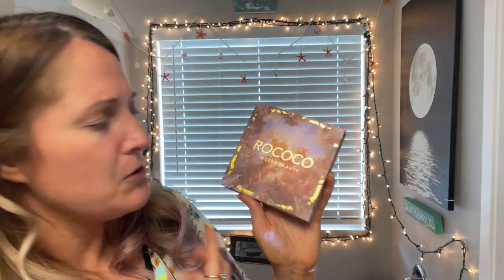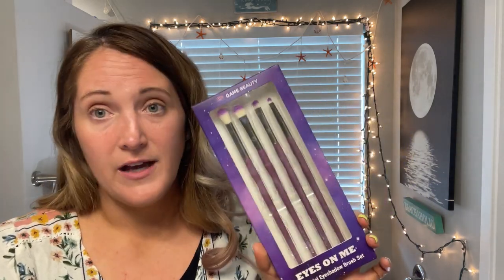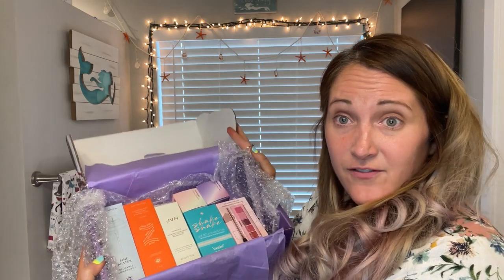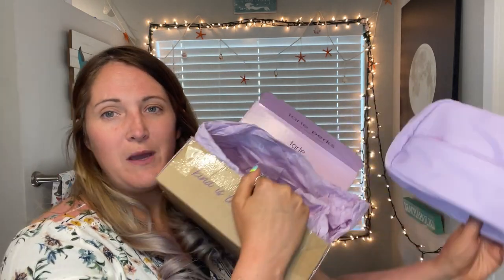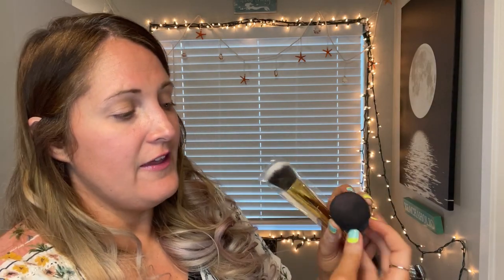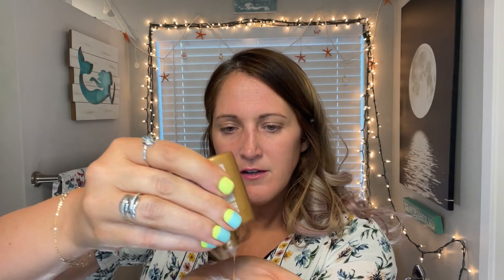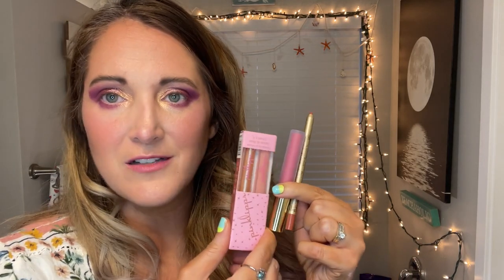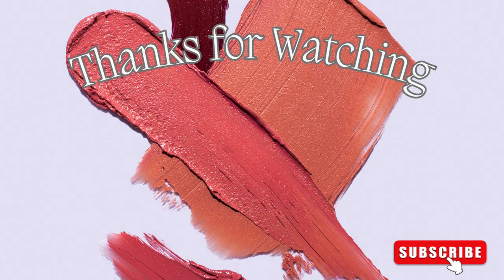Get Ready With Me | June 2024 Beauty Unboxing | Eyescream | Ipsy | Trendmood | Tarte Kit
Hello Friends!! Today’s video I have my monthly Unboxing madness for  June 2024.  I have the Ipsy by Boxycharm Beauty Box, Eyescream Beauty Box, Trendmood Beauty Box vol. 25, and the Tarte Custom Beauty Kit. I also put a lot of the products on my face for an old school GRWM / Tutorial.

Timestamps:

00:00 Intro
01:34 Eyescream Beauty Unboxing
07:22 Boxycharm by Ipsy Unboxing
18:07 Trendmood vol. 25 Unboxing
27:25 Tarte Kit Unboxing
37:21 GRWM / Putting it all on my Face

Between 5-7 Full Size Makeup and Skincare items every Month

JUNE 2024:
Sugar Drizzle Cosmetics: Plumeria Dragon Palette- $40
Zeesea Cosmetics: SPF 50 Moisturizing Primer - $29
De'Lanci Cosmetics: Holographic Duochrome Highlighter - $20
Appeal Cosmetics: Next Level Gel Liner- $21
Gerard Cosmetics: Hydramatte Liquid Lipstick: Honeymoon - $20
Palette I got: Musee Beauty "Rococo" Palette $45

- $30.00 + 1.99 Handling Fee + taxes per Month:
It delivers 5 personalized, full-size beauty products (worth up to $200)

JUNE 2024:
IPSY Power Pick: IL MAKIAGE: Color Boss Squad Eyeshadow in Real Deal $48.00
IPSY Power Pick: JLO BEAUTY: That Jlo Glow Brightening & Firming Serum with Niacinamide: $79.00
My Choice 1: THE LYFESTYLE CO.: Align Perfume: $40.00
My Choice 2: PINKLIPPS COSMETICS: Lip Gloss Duo: $20.00
My Choice 3: GAME BEAUTY: Eyeshadow Brush Set: $25.00

Trendmood Box Vol. 25 - $40.00

Trendmood Box is NOT a subscription, but rather an occasional (and LIMITED), first-come, first-serve box full of full sized beauty goodies (usually worth over $150)! These are announced on Trendmood Box's Instagram page.

Soft Services: Clearing Mist Medicated Breakout Tonic - $26.00
JVN: Complete Nourishing Hair Oil Shine Drops - $26.00
Elf Cosmetics: Bronzing Drops: Pure Gold: $12.00
Vacation: Shake Shake SPF 50 Mineral Milk Face Sunscreen - $29.00
Tony Moly: Jelly Lip Melt
Blackberry - $12.00
Watermelon - $12.00
Natasha Denona: Mini Crush Eyeshadow Palette and Brush Set - $27
Vitamasque: Boost HydraGel Patches - 5.99
EM Cosmetics: Pick Me Up Volumizing + Lengthening Mascara- $24.00

TARTE: Custom Beauty Kit - $69.00

Tarte: Glam on the Go Makeup Bag - $28.00
Tarte: Maracuja Tinted Moisturizer: 25N - $34.00
Tarte: Maneater Mascara: Black - $27.00
Tarte: Maracuja Juicy Shift: Jelly Bean - $26.00
Tarte: Blush Tape: Liquid Blush: Cherry - $36.00
Tarte: Park Ave Princess Cream Face Brush - $35.00
Tarte: Sweet Tarte Cravings Eyeshadow Palette - $34.00

I Paid: $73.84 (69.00 + $4.83 tax)

❤ If you want to send me mail, that would make me happy but I don’t have a PO Box at this time, so if you'd like to send something please email or message me on IG, and I can let you know where to send it to!

❤ What is that heart with a dollar sign on the channel’s video page? It is called a Super Thanks! If any of you feel so inclined, viewers can buy a Super Thanks! The one-time animation will be shown only to the purchaser over the top of the channel's video. As an added bonus, purchasers will also get a distinct, colorful comment in the video’s comments section. It is a fun and easy way to help a channel out!